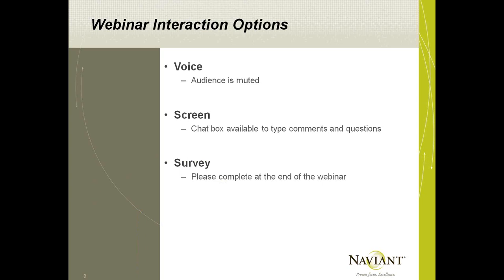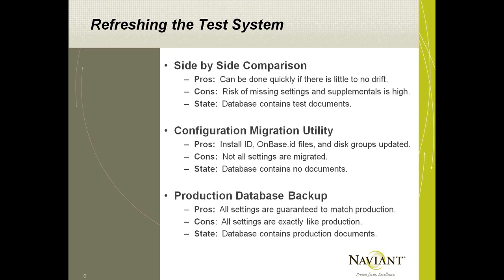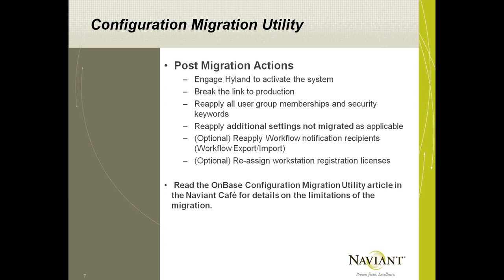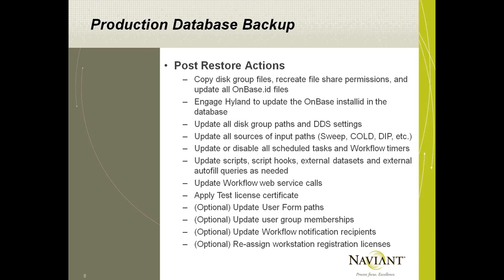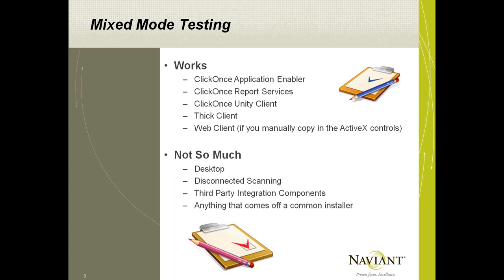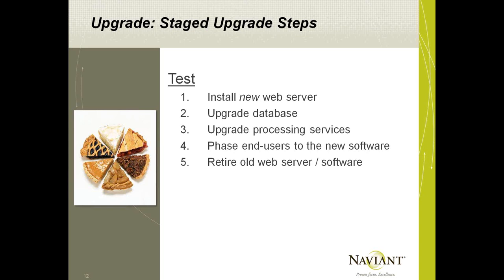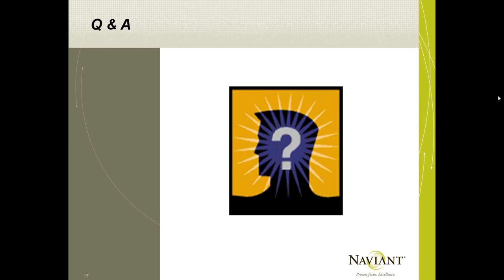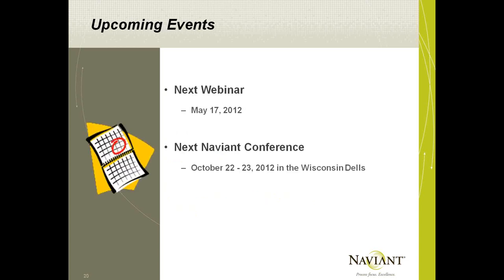Staging an OnBase Upgrade Webinar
This 60 minute webinar covers OnBase Upgrades

• Save Stress!  No need to upgrade entire enterprise at once.
• Save Time! Stage smaller deployments requiring fewer resources to manage.
• Save Your Bacon! Unexpected issue at upgrade time doesn't need to impact entire user base

This month join us for an hour of enlightenment to learn more about Staging an OnBase Upgrade. Learn how leveraging a few concepts can make upgrading your OnBase solution a carefree decision.